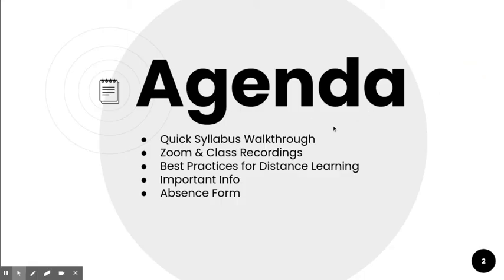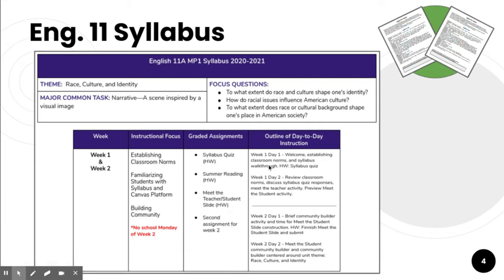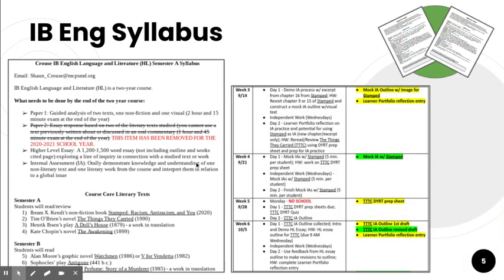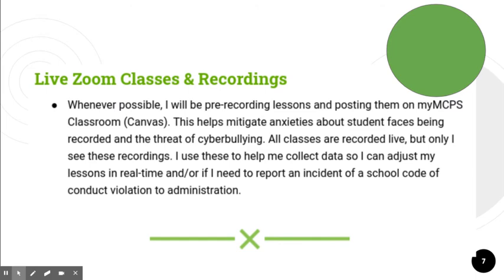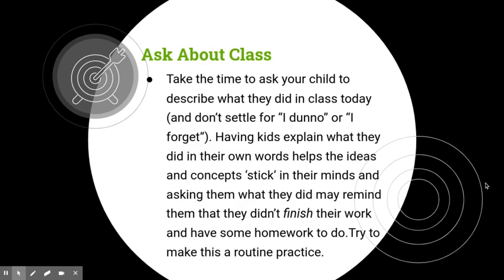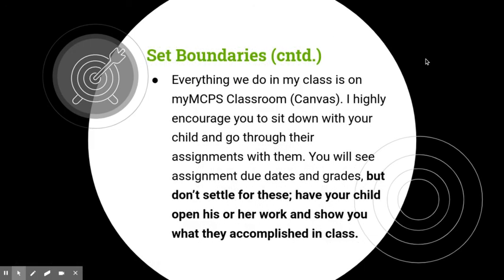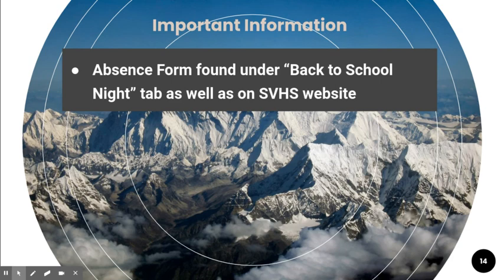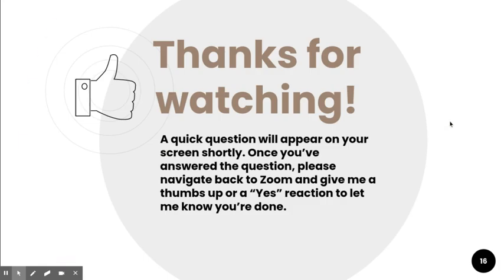Crouse BTSN 2020-2021 Vid